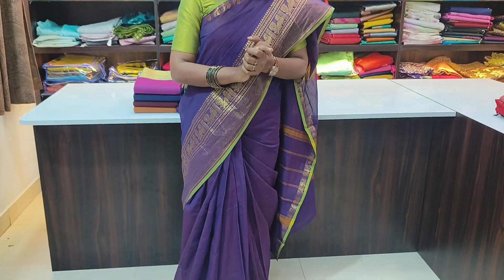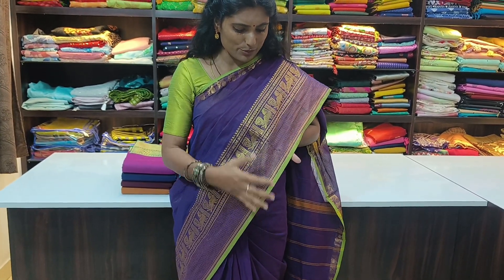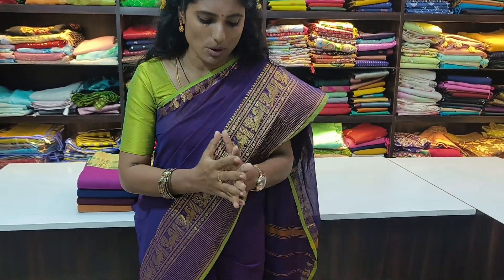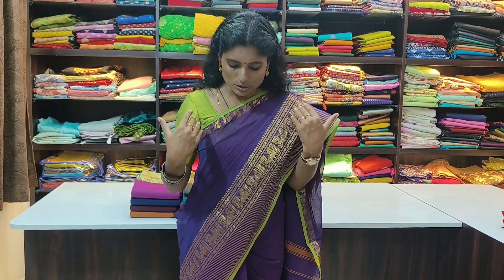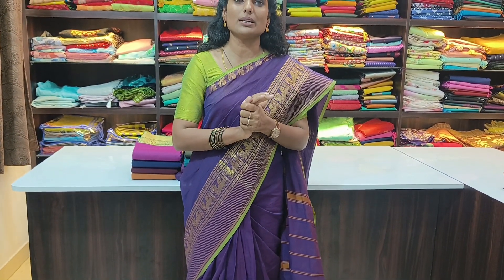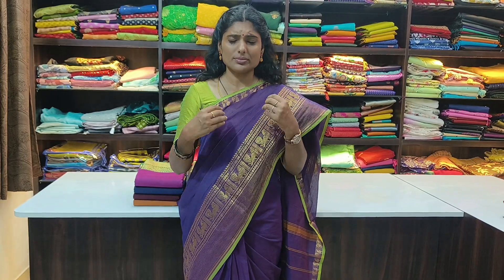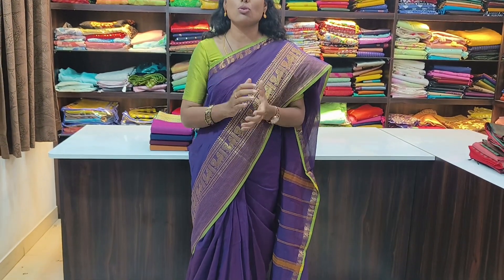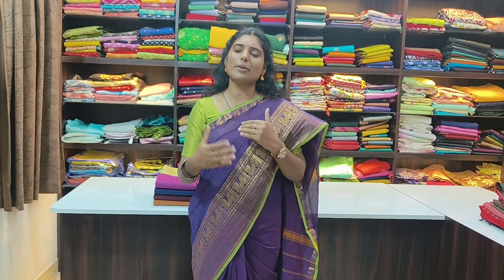Exclusive Yalini Chetinad South Cotton Sarees | Price Rs.1199/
Ruffle Trends Exclusive For Sarees

Villa 18 Block 60, Bollineni Hillside, Perumbakkam Main Rd, Nookampalayam, Sithalapakkam, Chennai, Tamil Nadu 600126